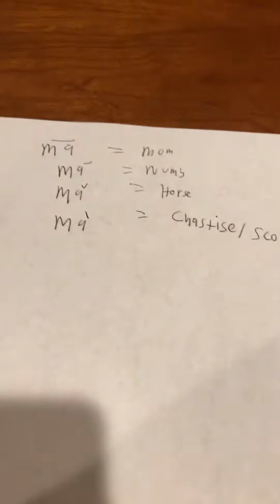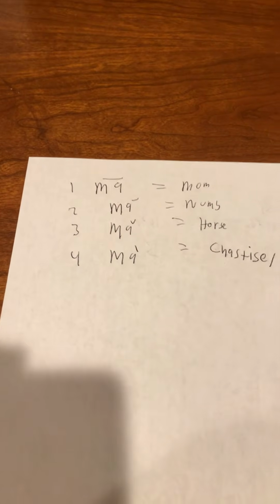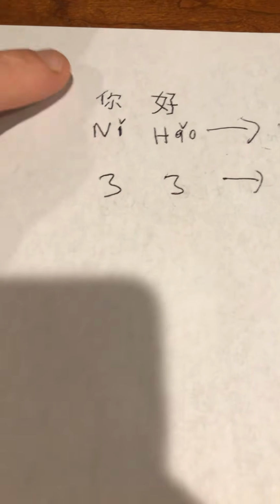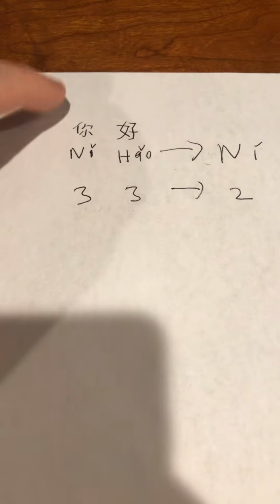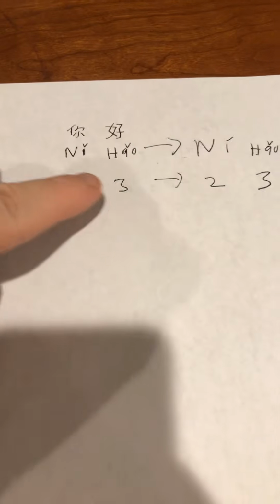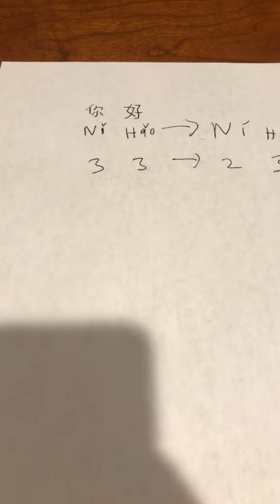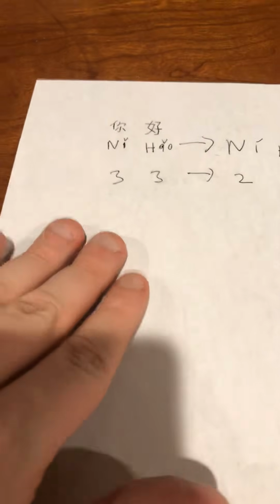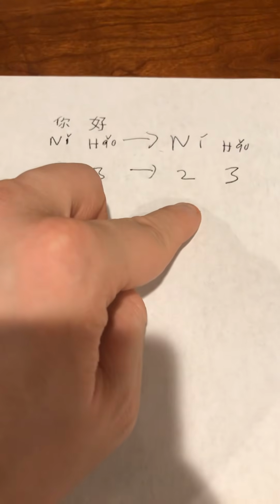How to avoid mixing up 2nd and 3rd tones in Mandarin Chinese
In this video I address the common challenge of mixing up 2nd and 3rd tones in Mandarin Chinese.